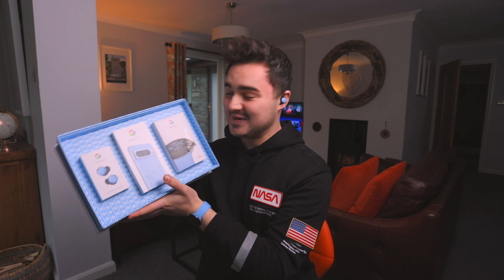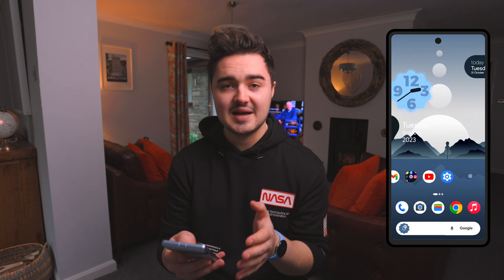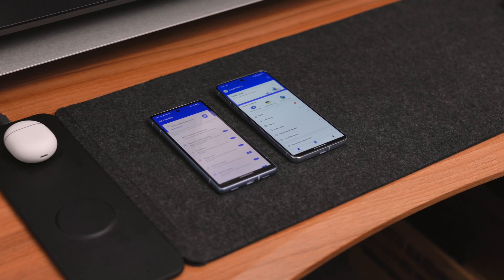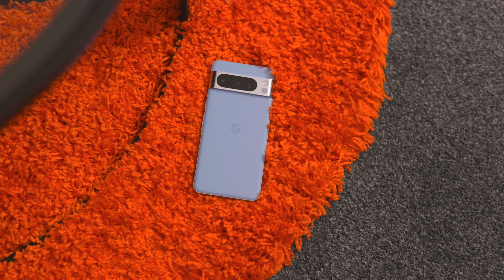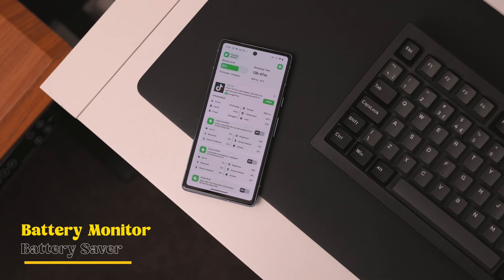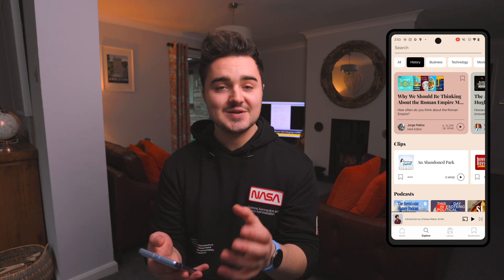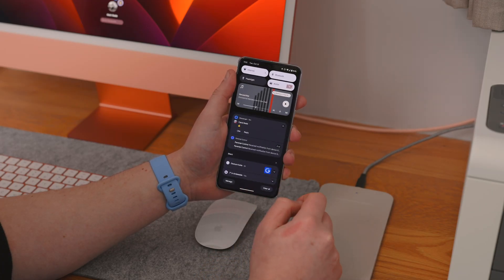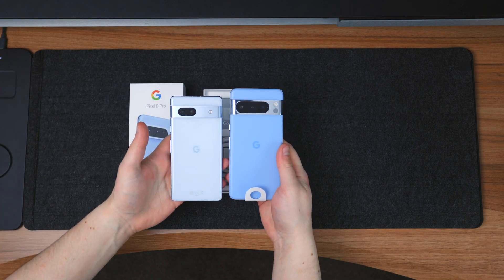Top 10 Android Apps! (November 2023)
These are the top 10 best new Android apps of November 2023.

20%off code M2023tech

The device I'm using is the Google Pixel 7a & Pixel 8 Pro, which is running the latest Android 14. The Pixel is a great phone, and it's even better with Nova launcher 8.

Here are the apps I mentioned:
0:00 Start

1:21 Adaptive 14 KWGT

2:17 Dockalizer

3:08 AirDroid Parental Control:
20%off code M2023tech

4:58 URLCheck

5:36 APKUpdater

6:16 Battery Monitor

7:02 Hark

7:55 WallWOW

8:48 Repainter

9:29 Gesture Suite

11:23 End